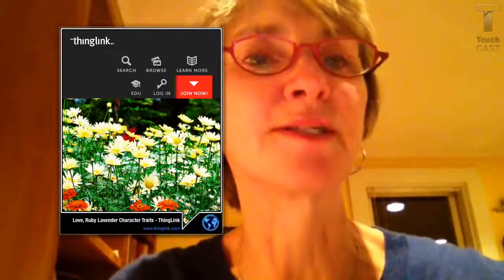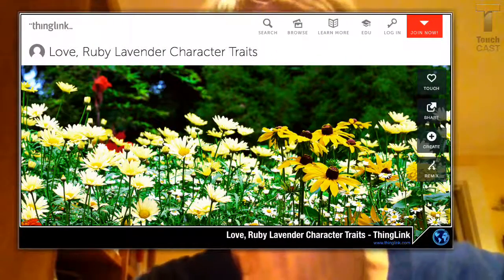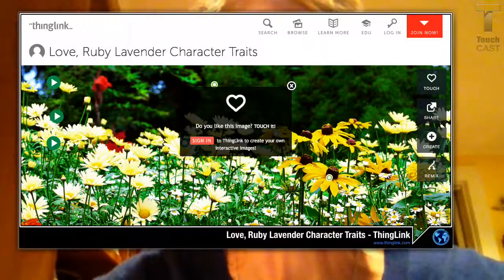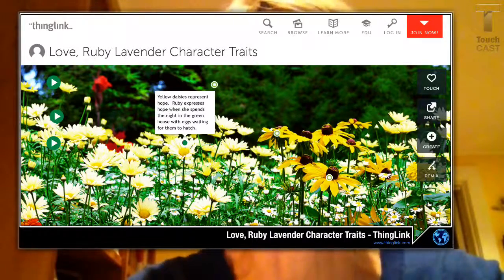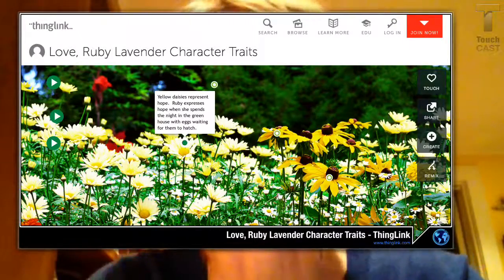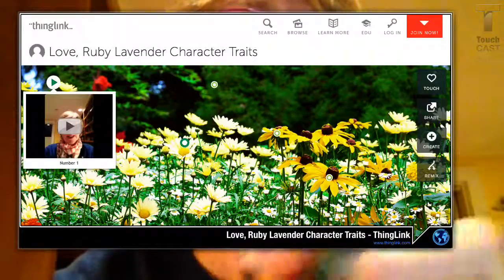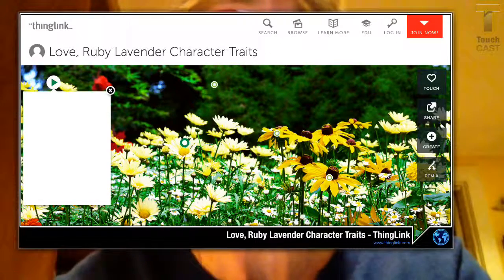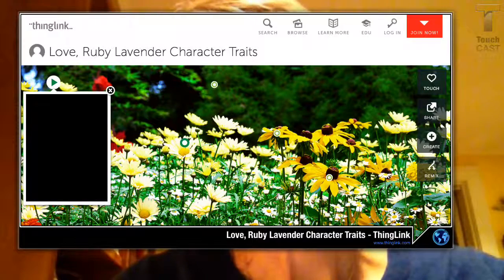Lesson using Thinglink